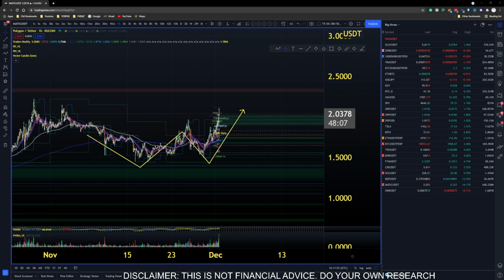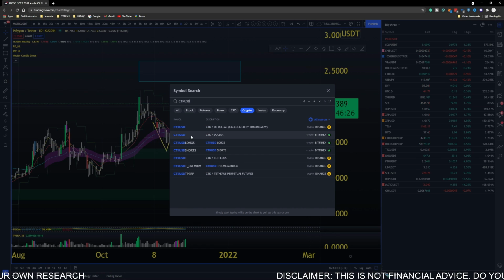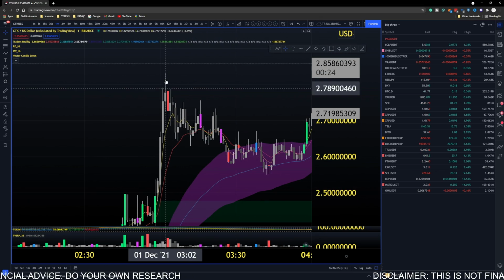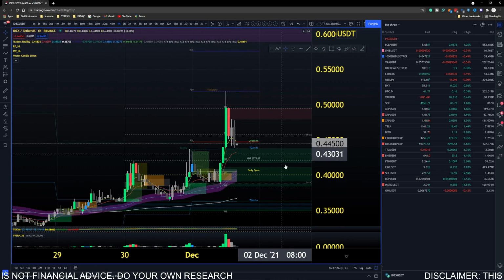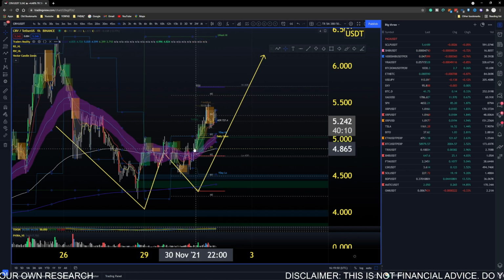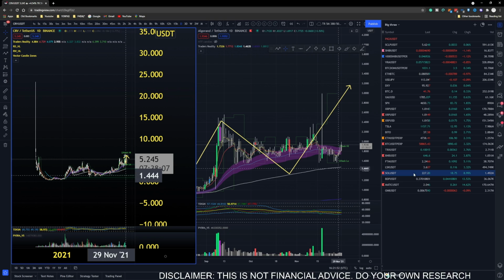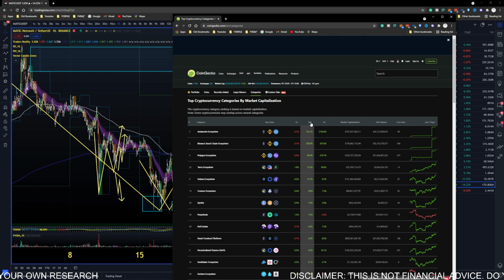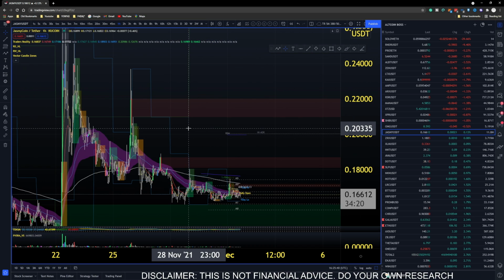Finding ALTCOIN Set-Up's (Polygon Ecosystem)